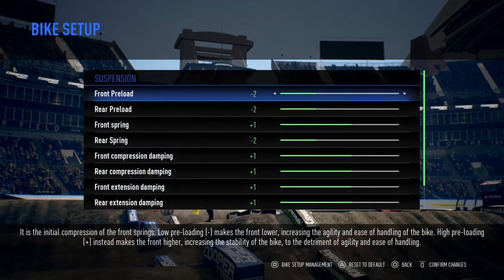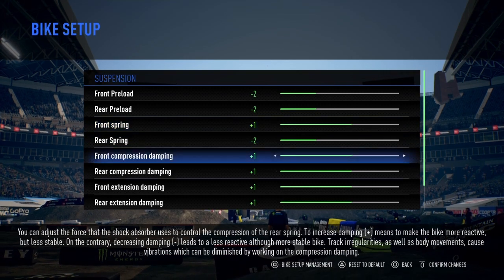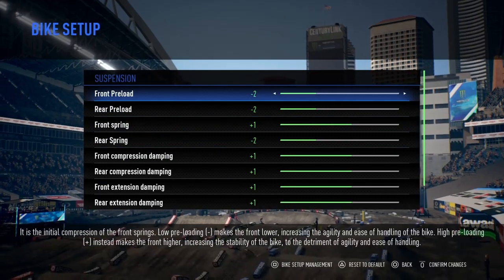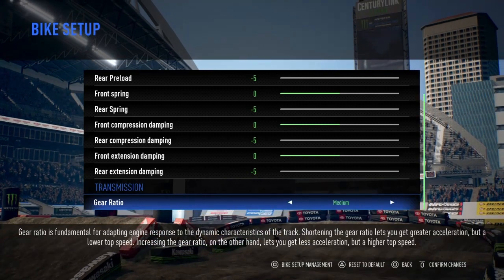Chickens Bike Setup! | Monster Energy Supercross 3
If you would like to participate in these races in the future follow the following accounts on instagram: